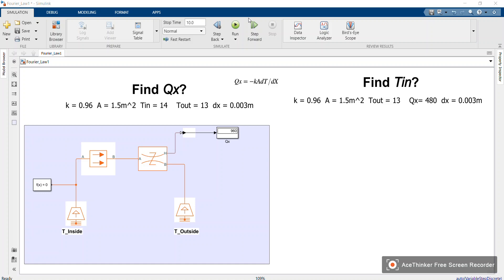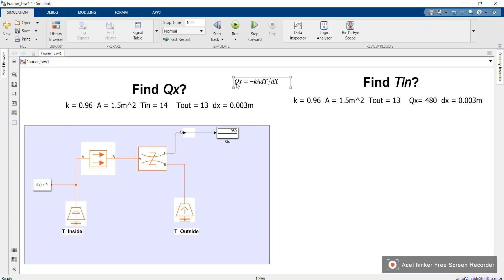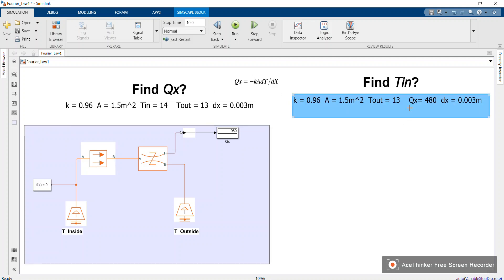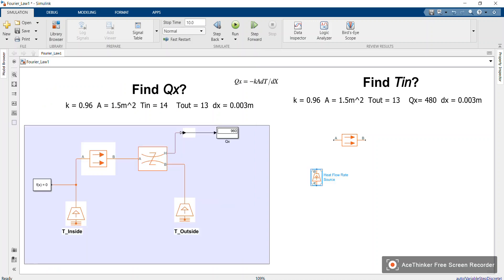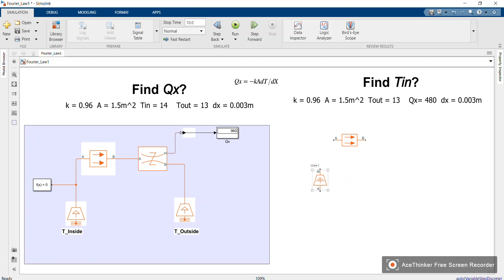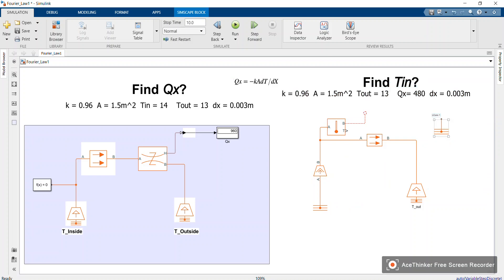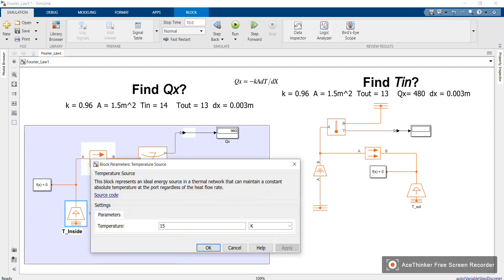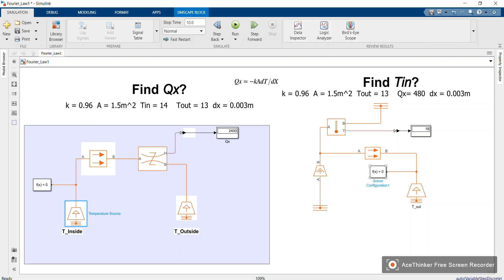Fourier Law using Matlab Simulink part 2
We will use Matlab Simulink to solve unknown Temperature using Fourier law Equation